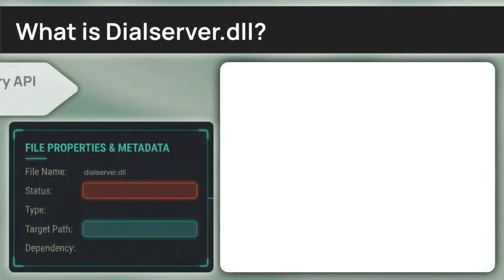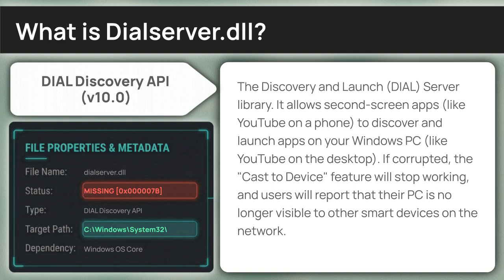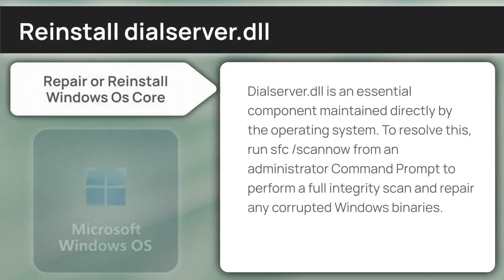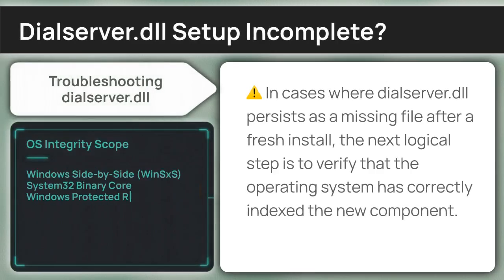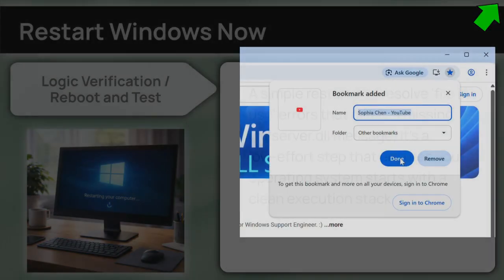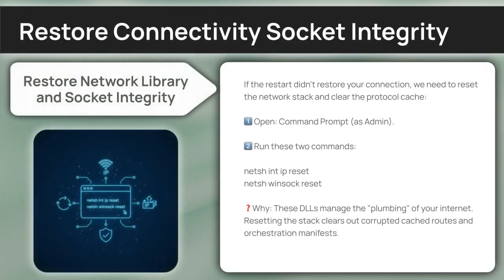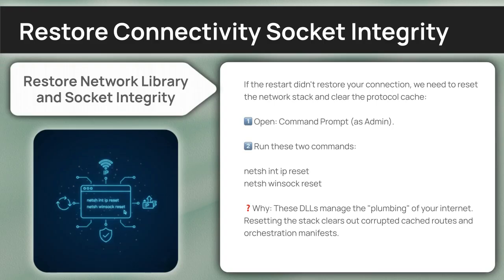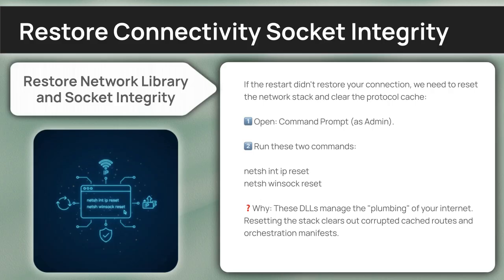Fix dialserver.dll and Screen Cast Errors!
Dialserver.dll: Efficiently Fix Startup Problems Caused by Missing or Corrupt DLLs in Windows OS Core. 🛠️⚙️ An optional optimization tool is referenced at this

What is Dialserver.dll and why these errors keep happening? Technically speaking, Dialserver.dll is a system-level library used by Windows OS Core to share logic across supported processes. Errors can occur when a setup process doesn’t finish correctly or required files aren’t present.

What is Dialserver.dll? The Discovery and Launch (DIAL) Server library. It allows second-screen apps (like YouTube on a phone) to discover and launch apps on your Windows PC (like YouTube on the desktop). If corrupted, the "Cast to Device" feature will stop working, and users will report that their PC is no longer visible to other smart devices on the network.

Dialserver.dll works as a Network Connectivity Library DLL built on the DIAL Discovery API used by Windows OS Core. I’ll outline standard troubleshooting methods that are often effective for this issue.

▶ This video explains:

- Check the dialserver.dll technical specs
- Restore Connectivity Socket Integrity
- Addressing missing or mismatched dialserver.dll files

Timestamps:

00:00 - Fix dialserver.dll Error Fast on Windows 10/11
00:14 - What Is dialserver.dll File in Windows 10/11 Explained
00:44 - Reinstall dialserver.dll Missing File Fix
01:05 - Restart System to Apply File Changes
01:23 - Repair Network Sockets to Fix dialserver.dll Error
02:12 - Warning About Unsafe DLL Fix Methods